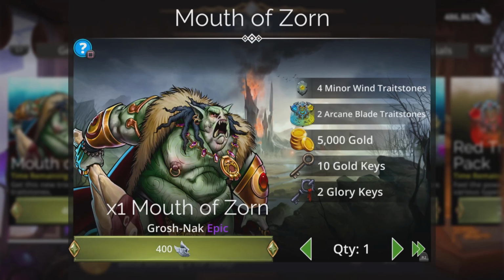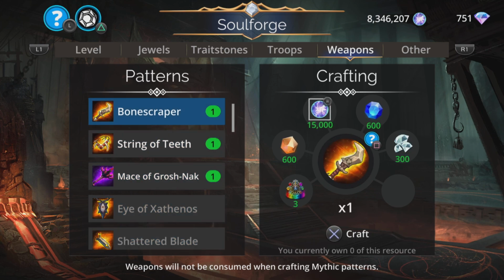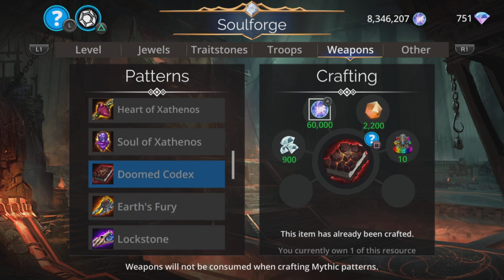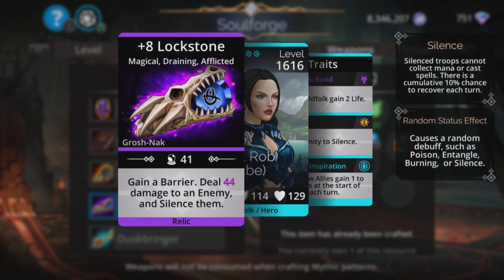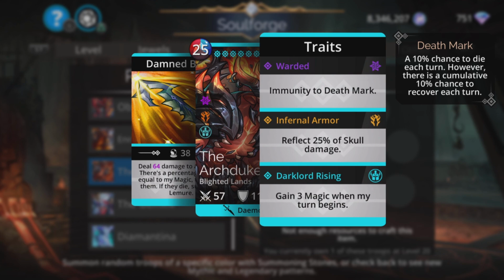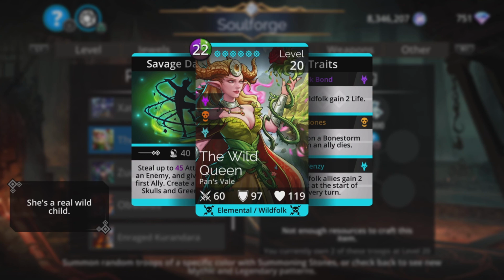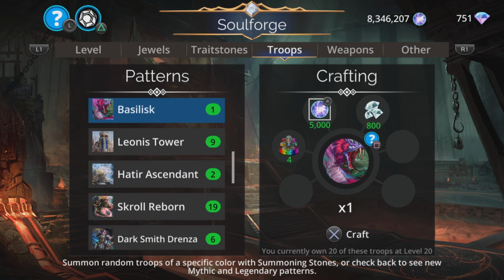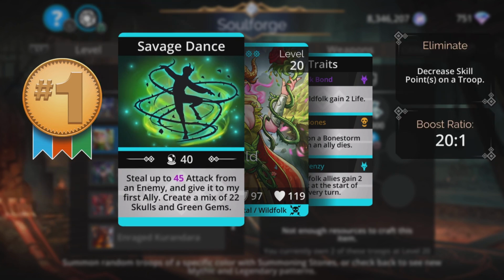Gems of War Soulforge Weekly Review! Good or Bad? What's Worth Crafting? Obsidius?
What are the best troops and weapons to craft this week? The Wild Queen?  The Gemini?